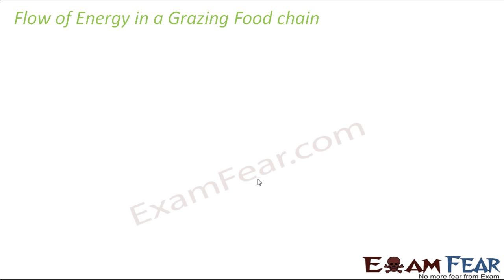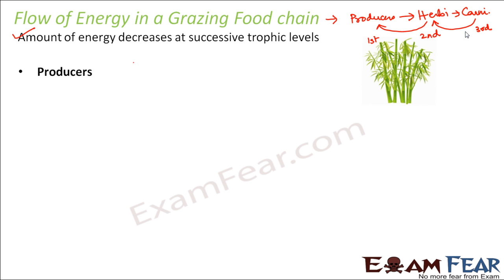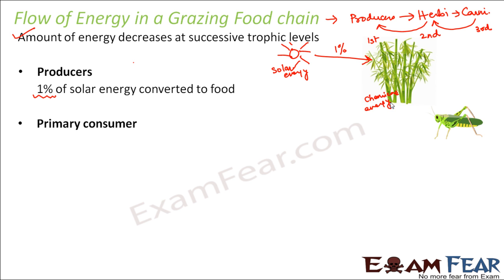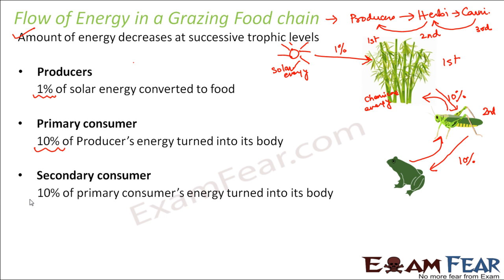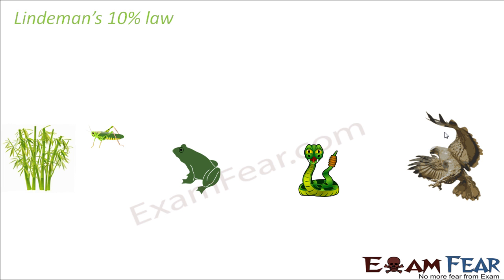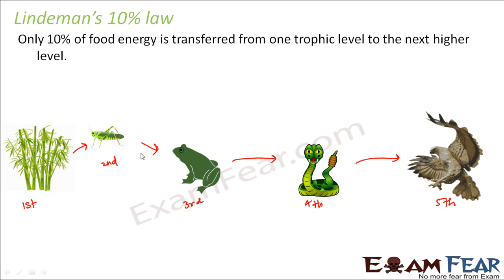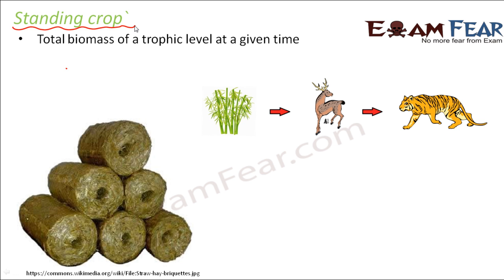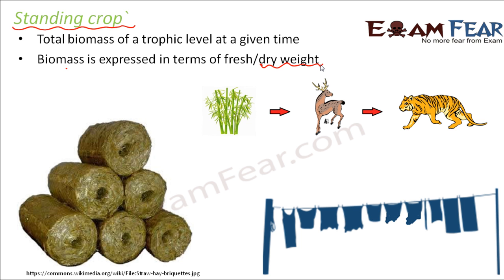Biology Ecosystem part 14 (Lindemann law, Standing Crop) class 12 XII